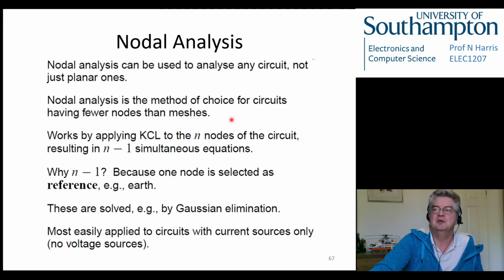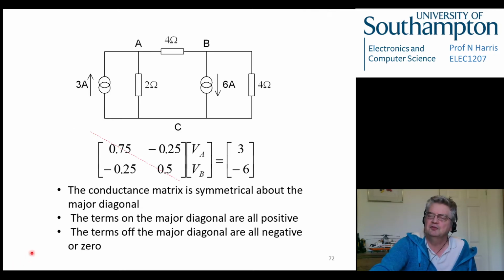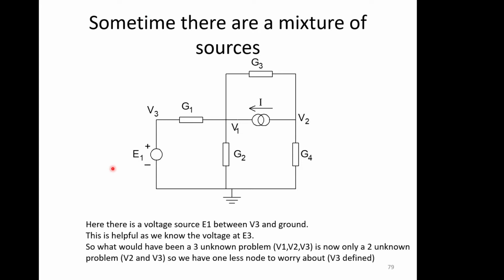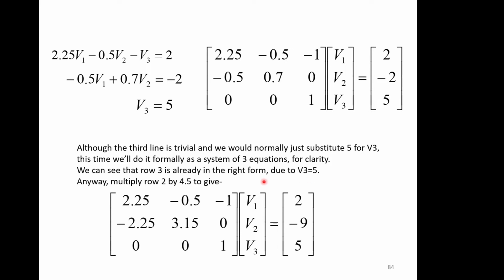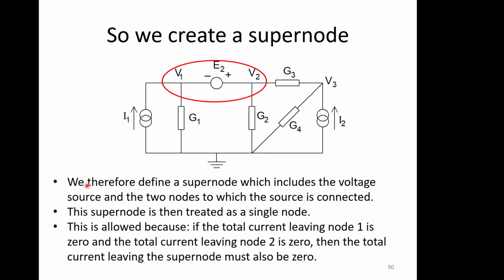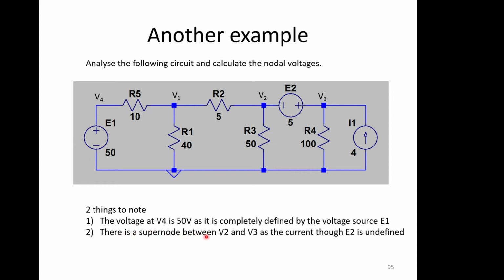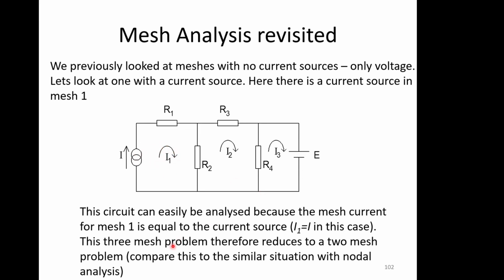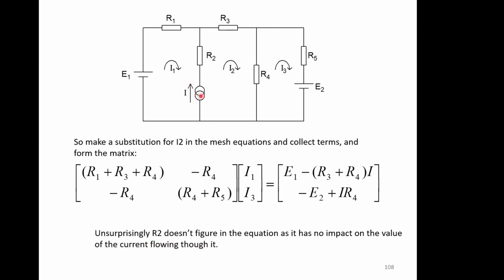ELEC1207 lecture 3